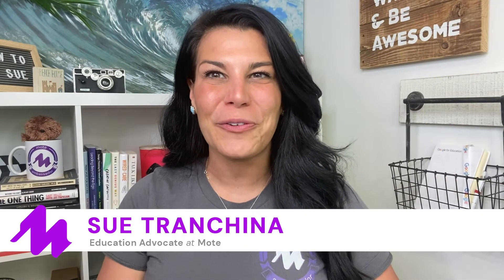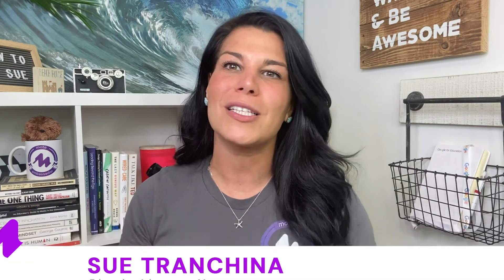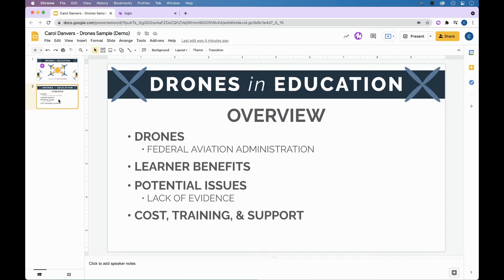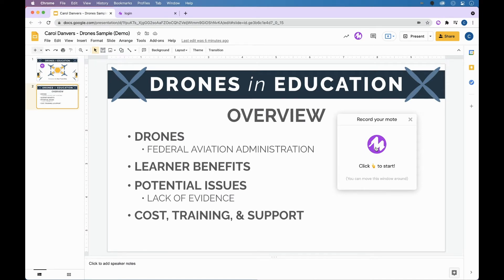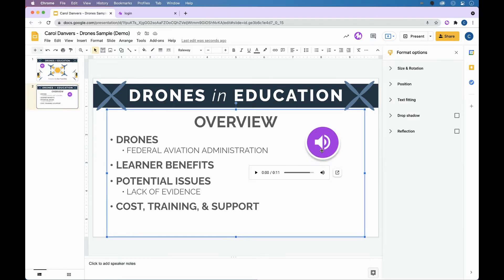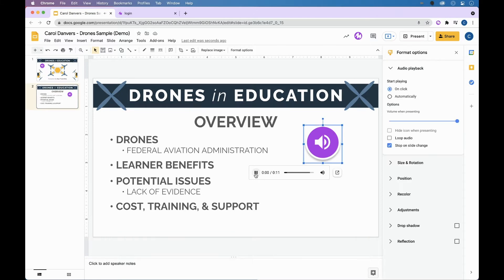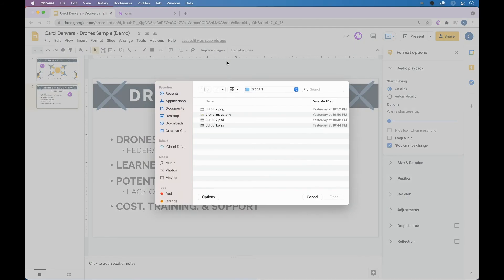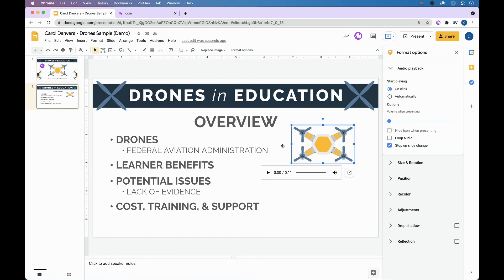Mote for Students - Part 3: Slides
- Certification made simple?
- Want to be a super-sharer? Get your copy of the Mote Amplifier Package